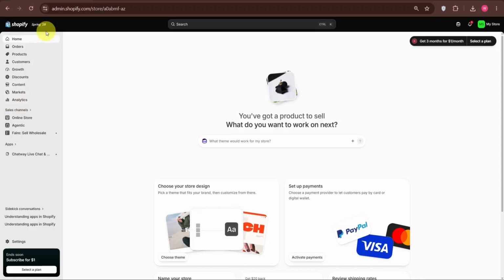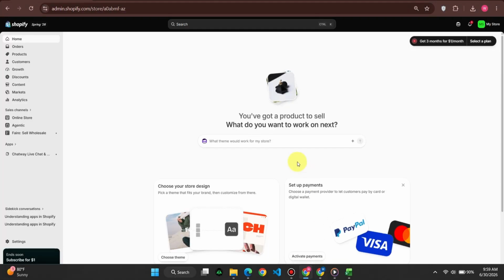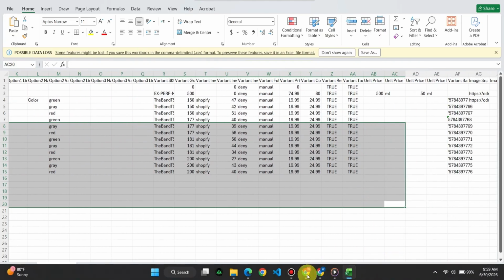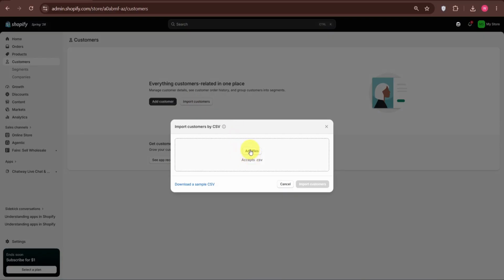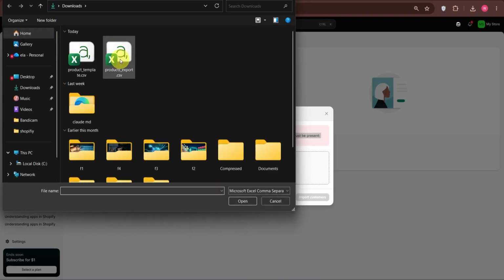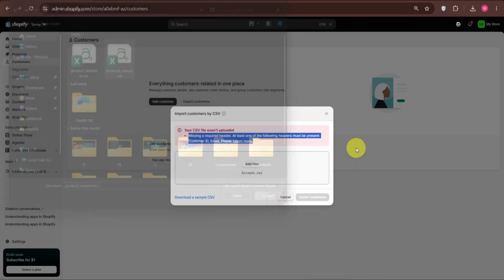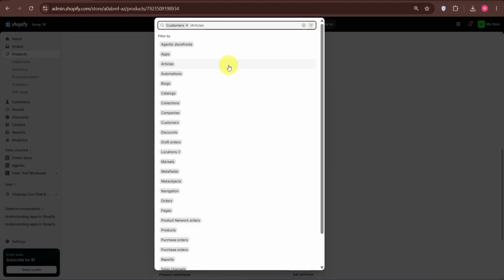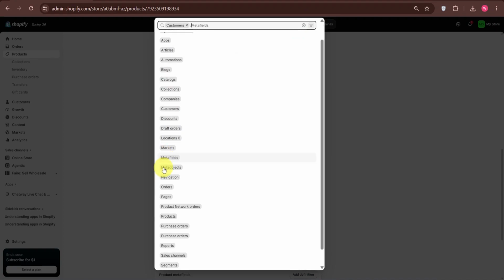How to Import Customers and Orders to Shopify From Another Platform [2026 GUIDE]